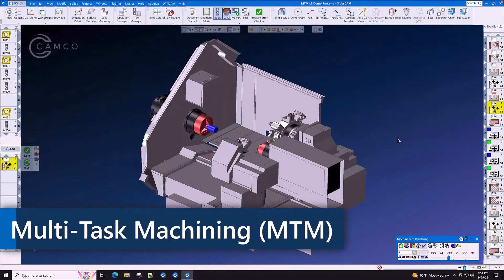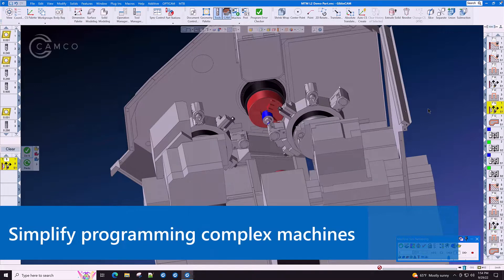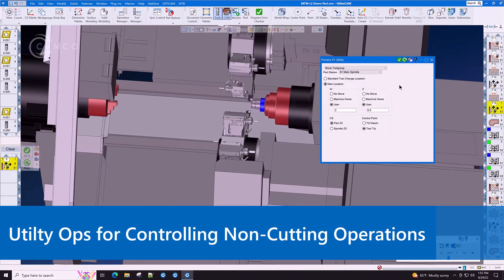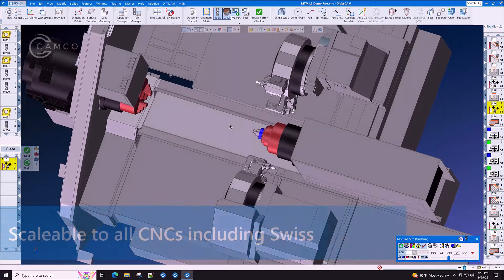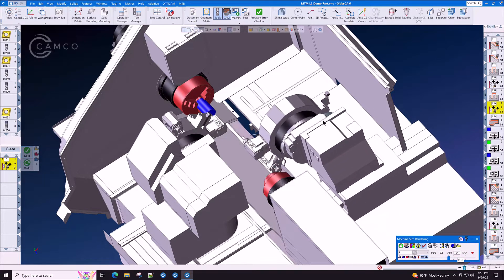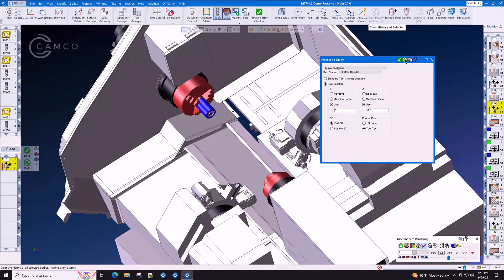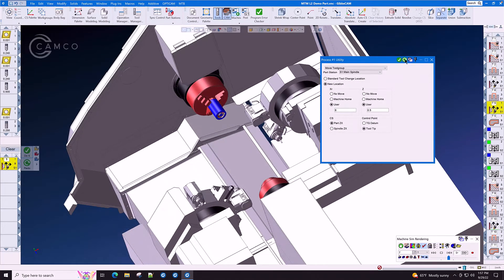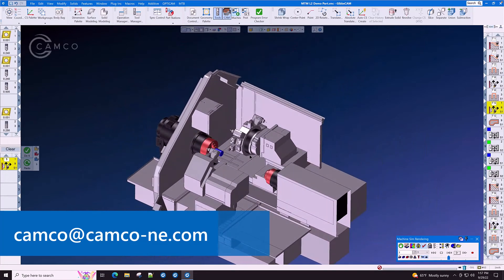GibbsCAM Multi-Task Machining (MTM) Option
GibbsCAM MTM is specifically designed to address the CNC programming requirements of multi-task machine tools, including Swiss-style machining, providing powerful programming tools that are easy to learn and use with the ultimate in flexibility and configurability.

Download GibbsCAM Brochures:
GibbsCAM MTM: